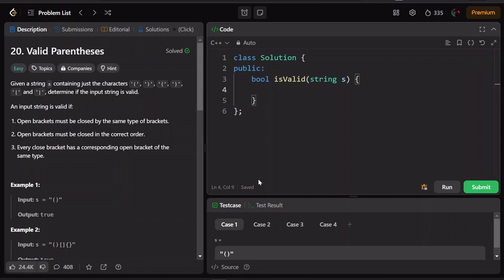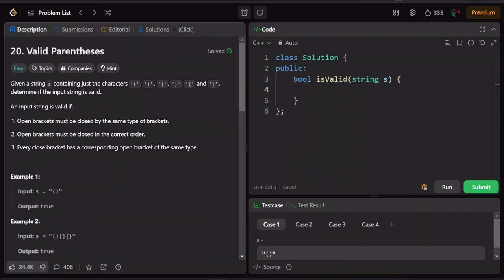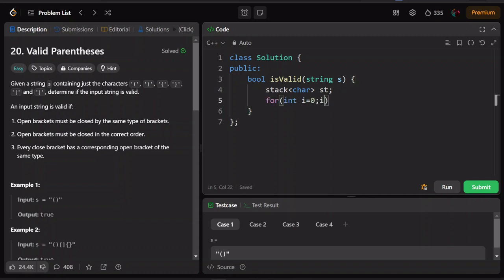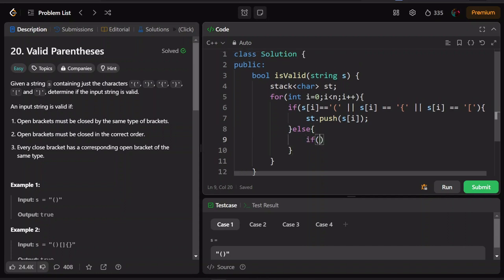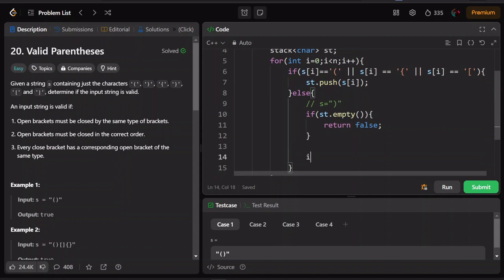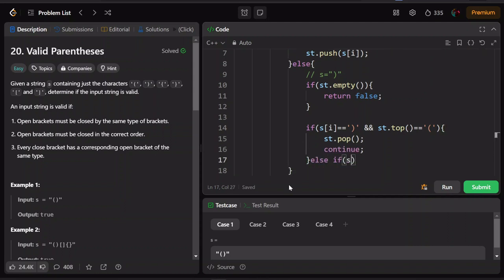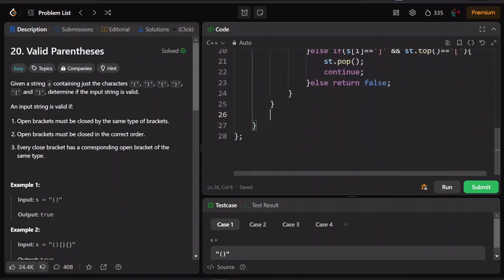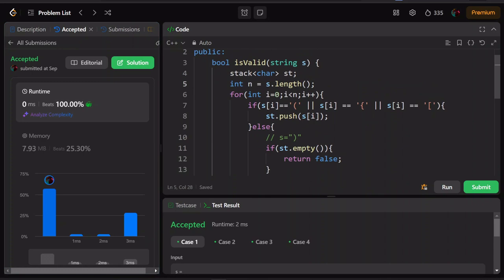2. Valid Parentheses | DSA grind 169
this is the second question of grind 169.